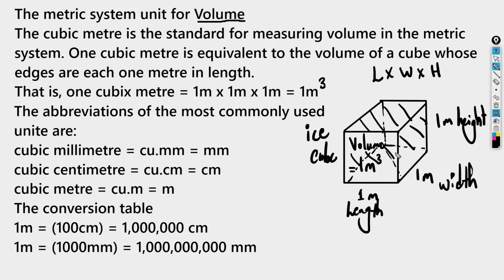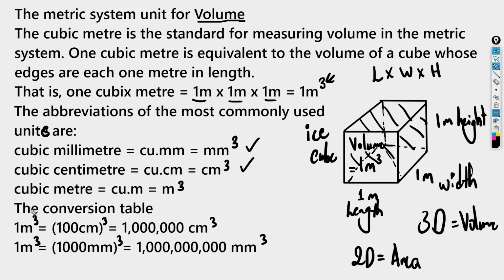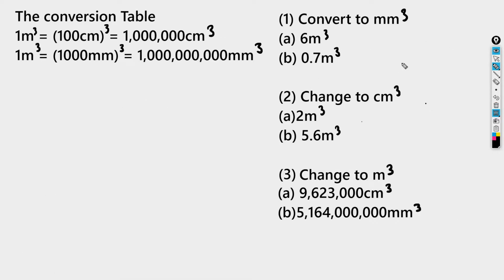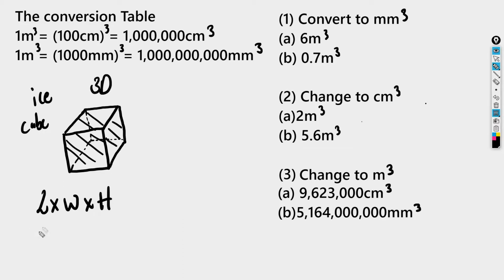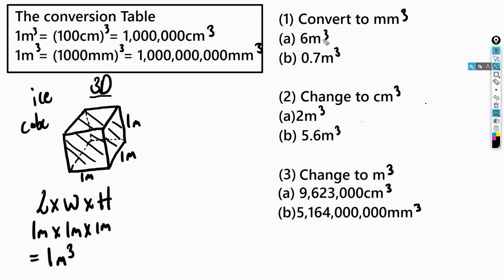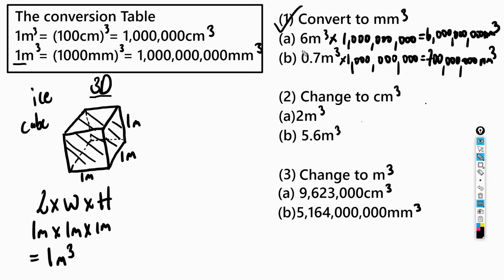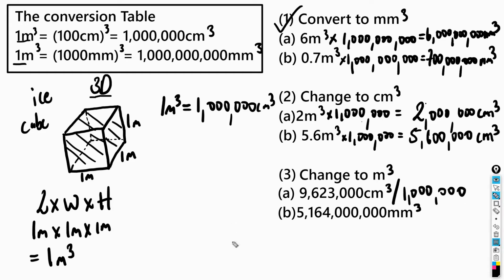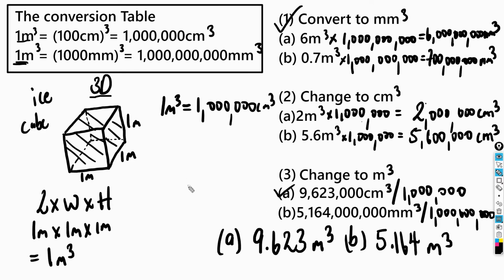The Metric System, Units for Volume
The Metric System Volume,A learning objective from the CXC Syllabus